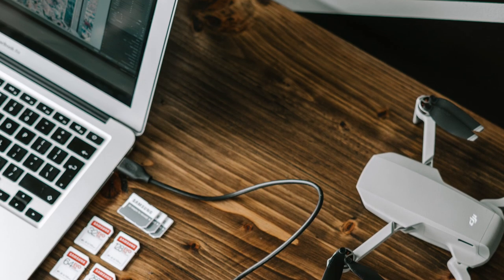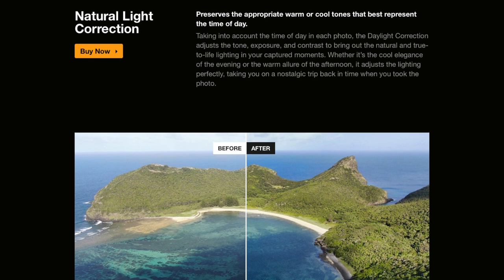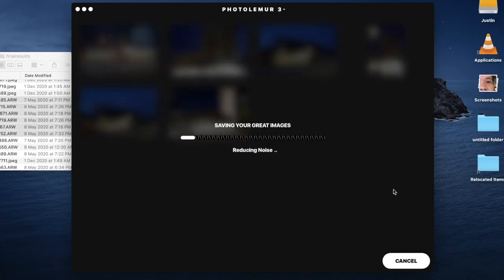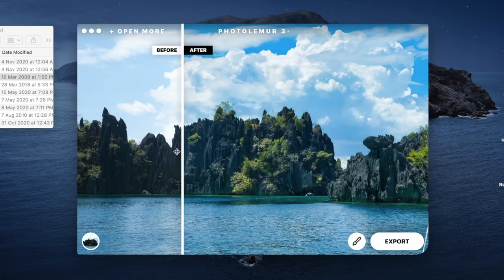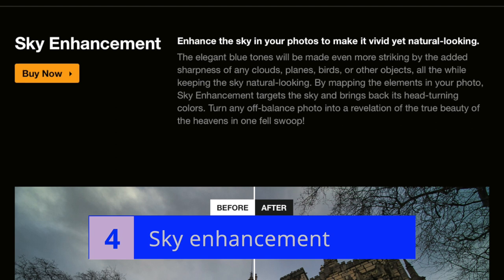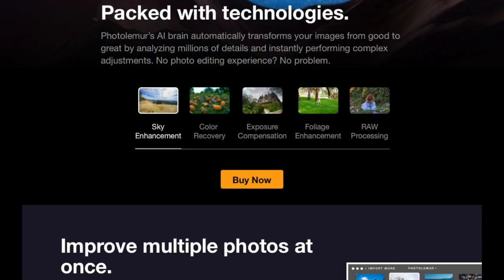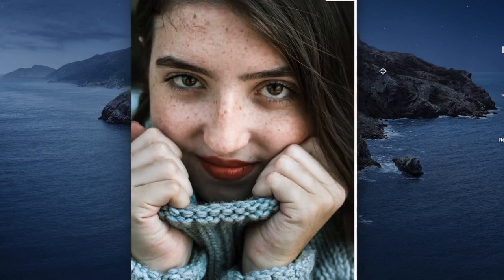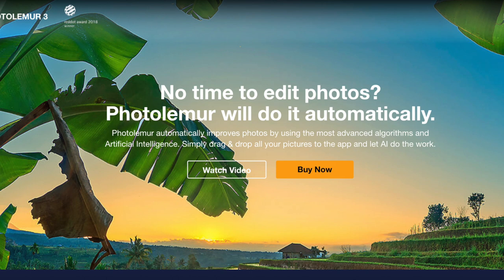Photo Lemur 3.Automatic Photo Editor with AI. Does it Work?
In this video we check out Photo Lemur, a photo editor which says it can turn your photos from good to great  with zero  photo editing experience. We put to the test to see if it works!